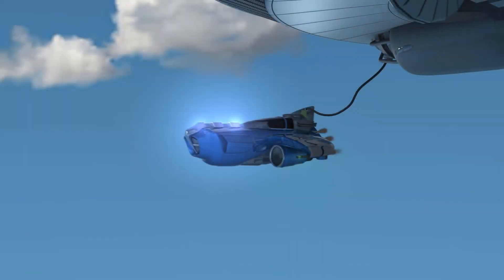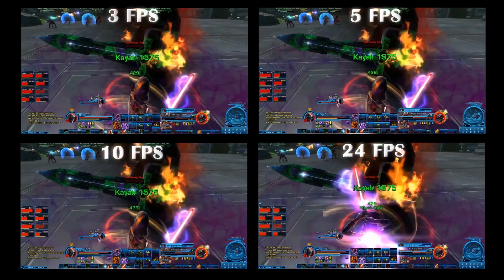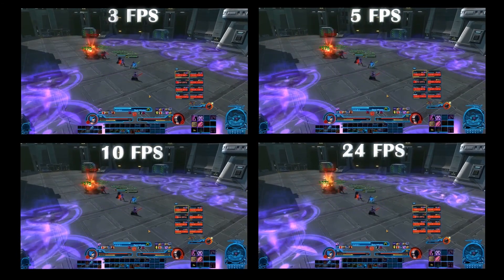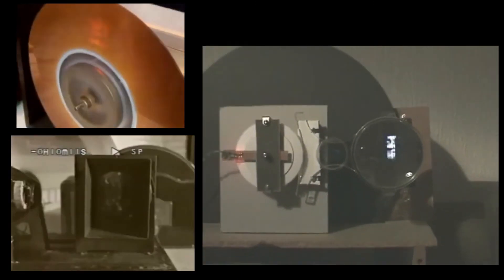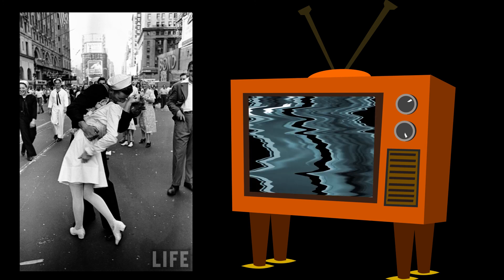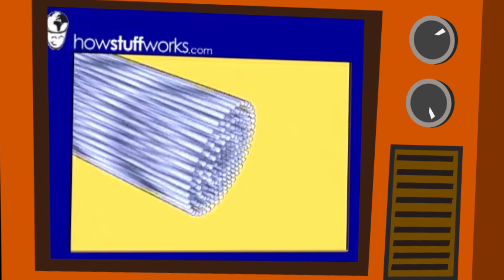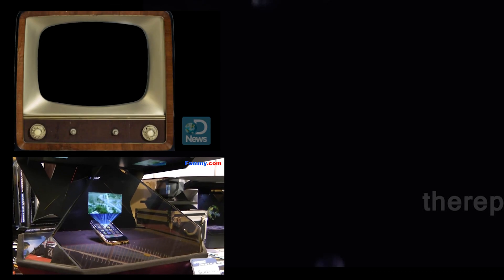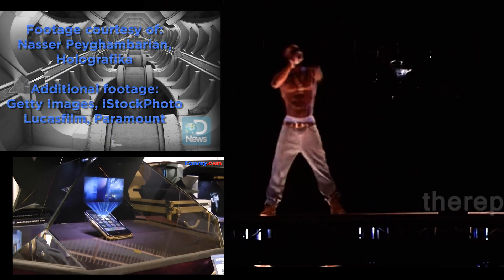What is video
A short presentation giving an overview, of video, it's origins, frame rates, as well as some history on the television.